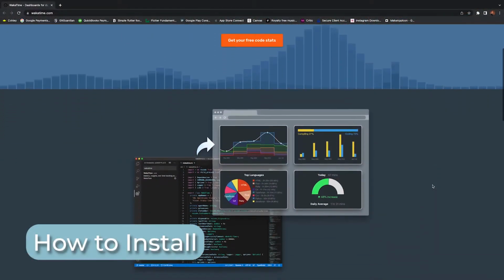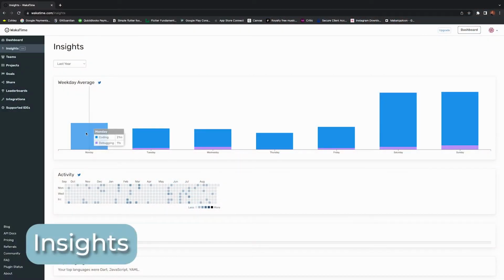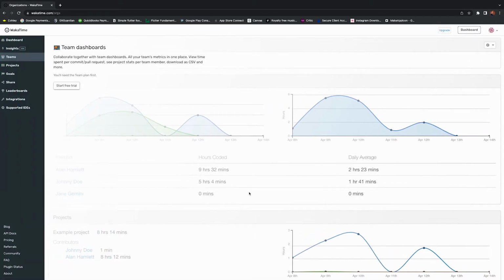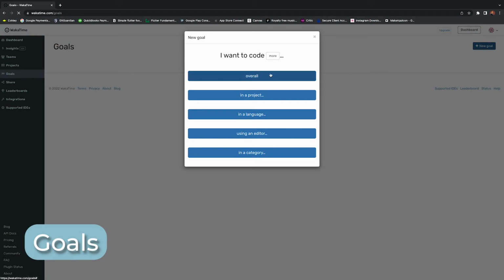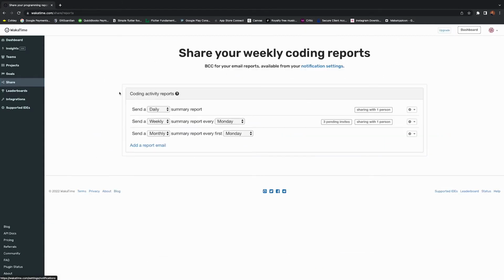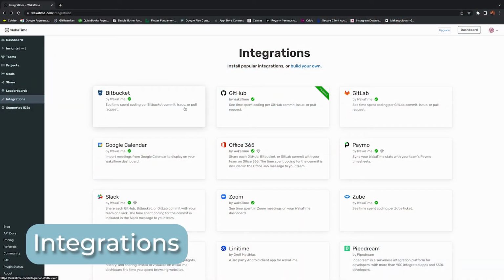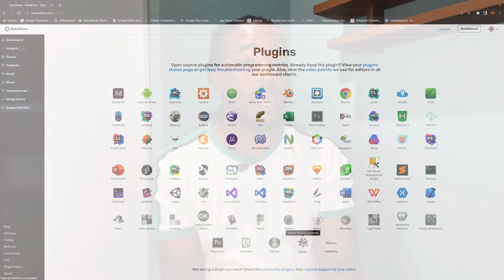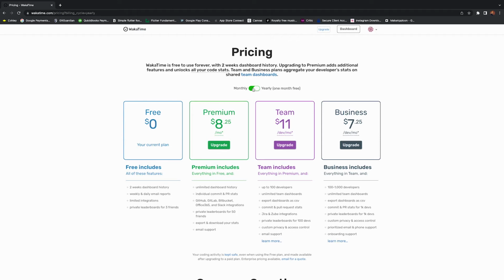Waka Time - The Automatic Time Tracking Utility For Programmers - Analyze Your Programming Habits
Waka Time is a platform that tracks the time you spend coding. It integrates with several IDEs including Visual Studio Code, Android Studio, Sublime, Netbeans, PHP Storm, and much more. Start monitoring where your time is going specifically while developing your apps.

CHAPTERS
0:15 - Intro
0:51 - What Is Waka Time?
1:53 - How To Install
2:27 - Dashboard
2:53 - Insights
3:20 - Teams
3:47 - Projects
4:37 - Goals
5:11 - Share
5:47 - Leaderboards
6:10 - Integrations
6:46 - Supported IDEs
7:12 - Waka Time API
7:42 - Pricing
8:15 - Outro

Learn How To Evaluate User Comment Toxicity Using The Analyze Toxicity With Perspective API Firebase Extension Here : 👇